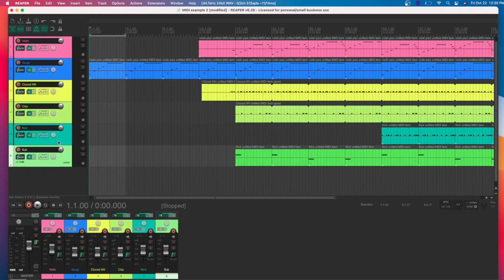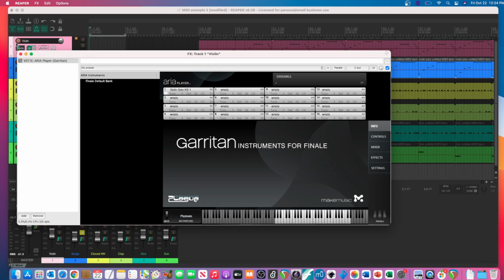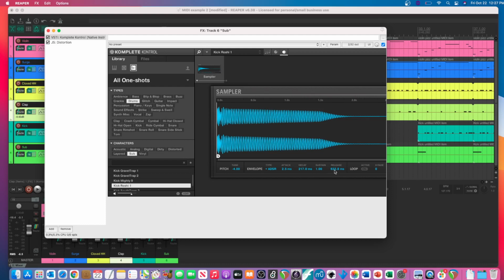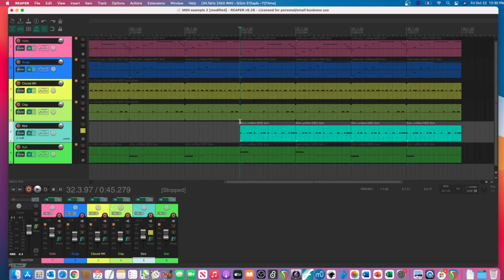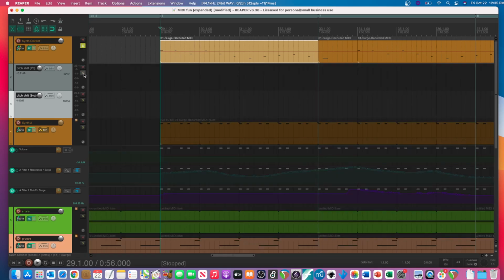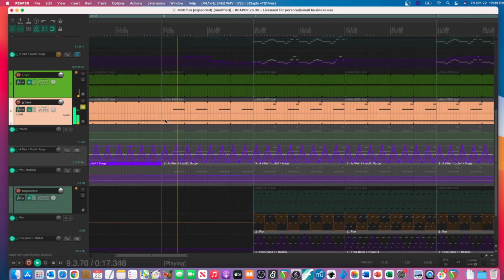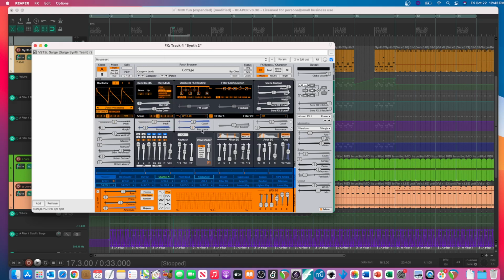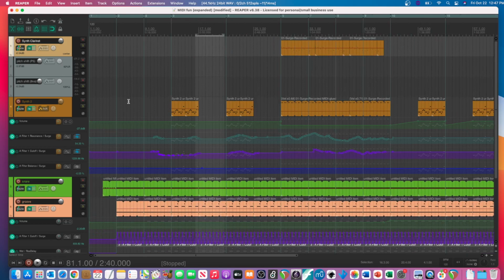Module 10 video 6 putting it all together examples of projects